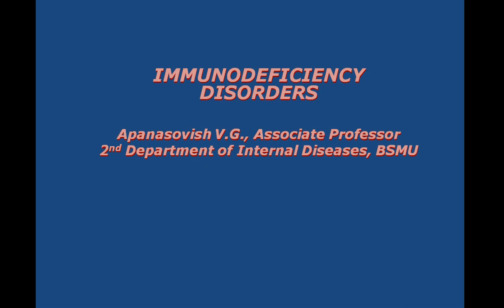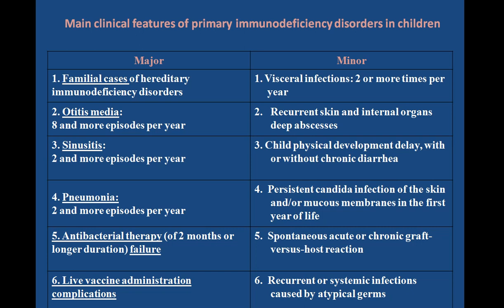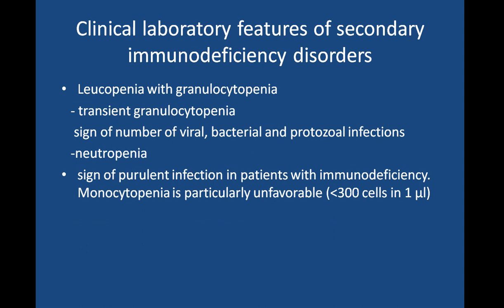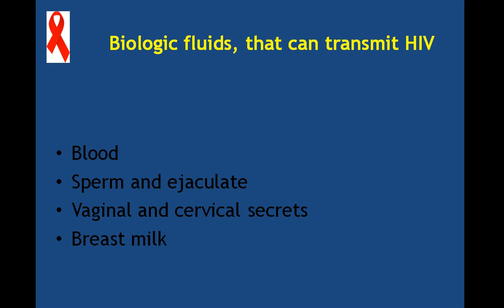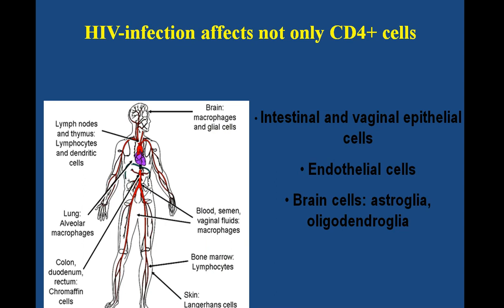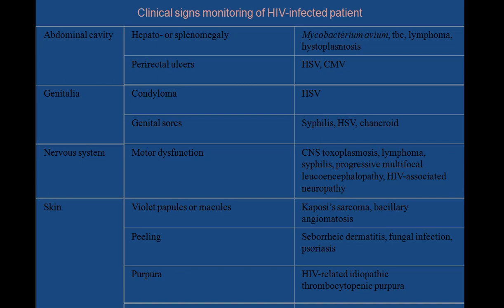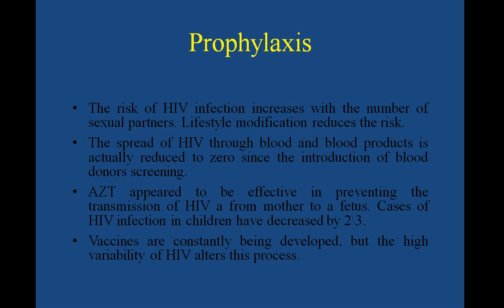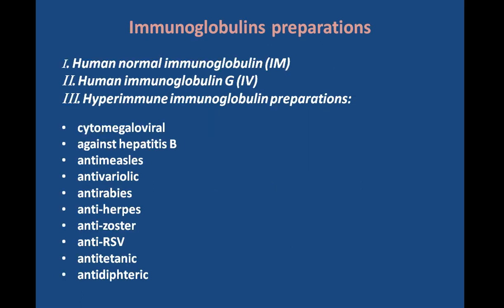Апанасович КИА EN Иммунодефициты